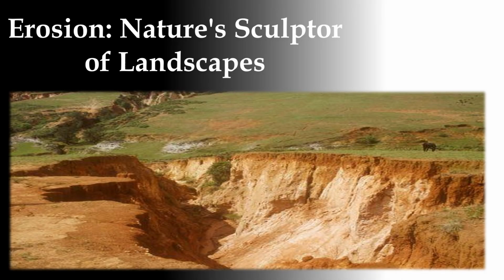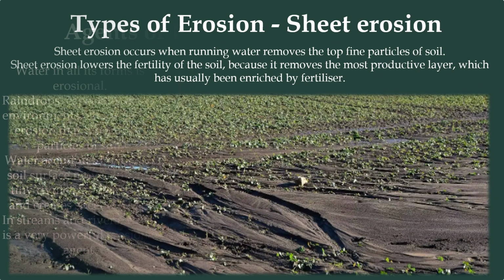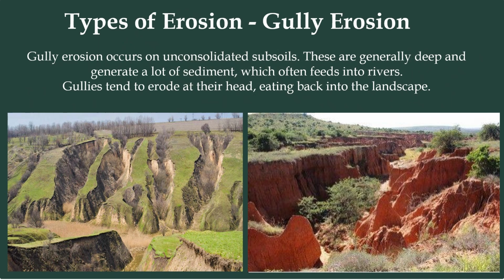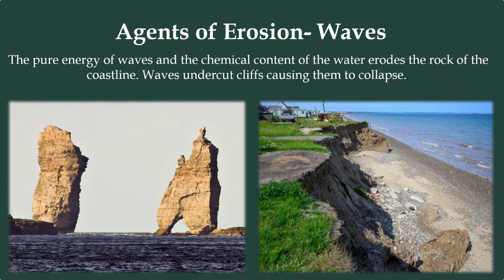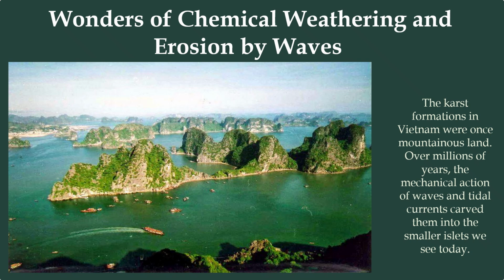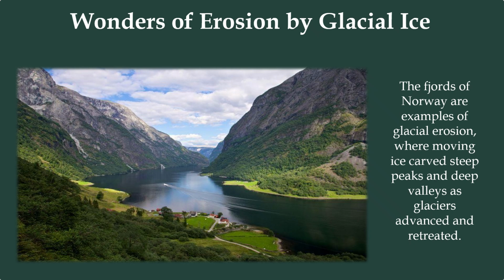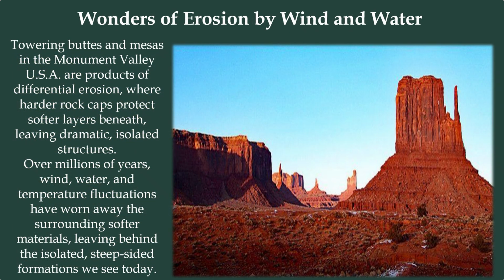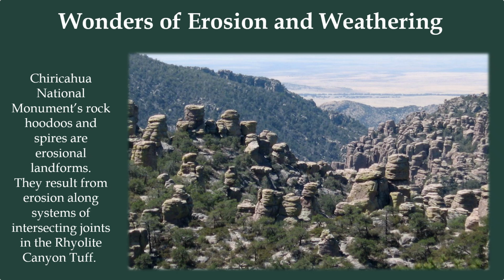Erosion - Nature' biggest Sculptor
This video explains erosion as a natural process where soil, rock, and other earthen materials are worn away and transported from one location to another by forces like water, wind, ice (glaciers), and gravity, shaping landscapes over time. It also showcases famous landforms carved out of erosional processes.